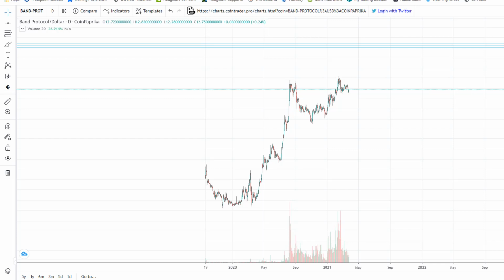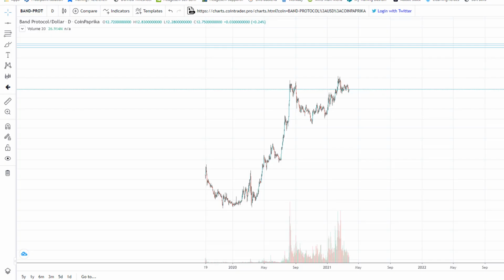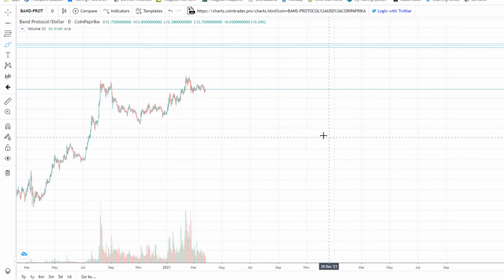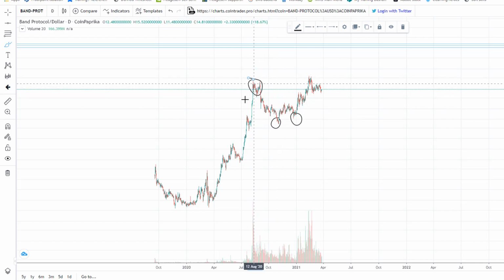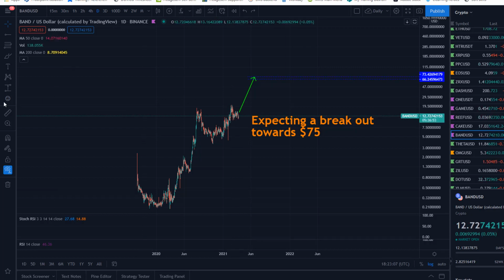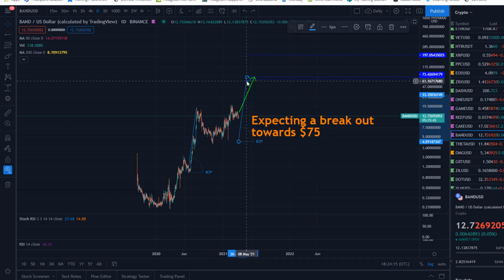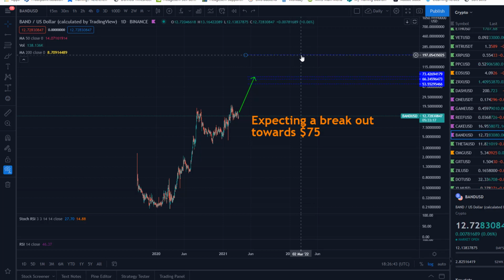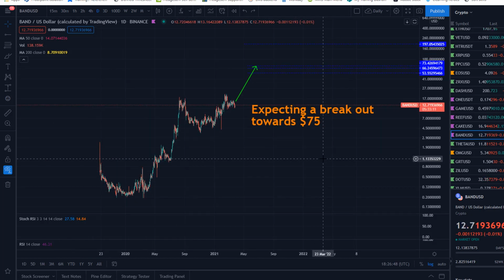BAND Protocol Chart analysis $75 Target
In this video we have a look at the Band protocol chart and a few methods for getting some future price targets.